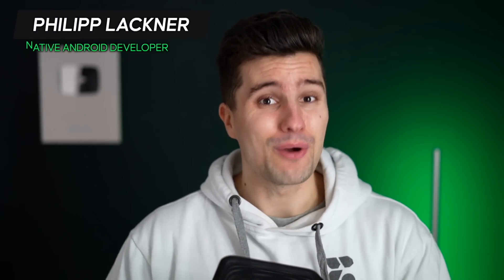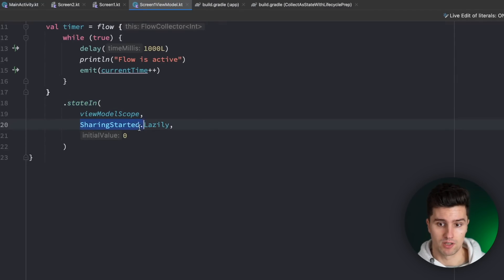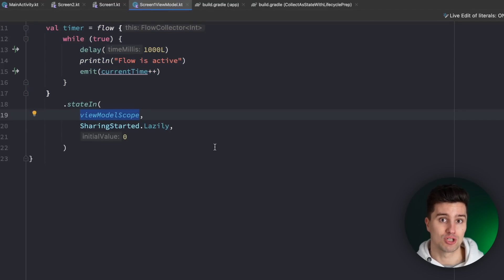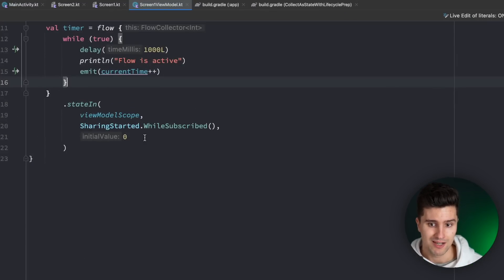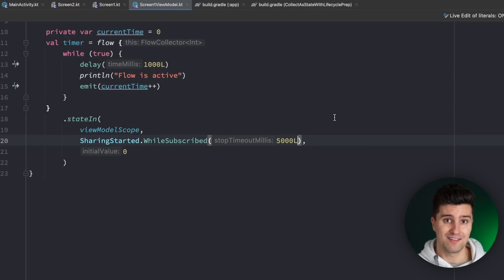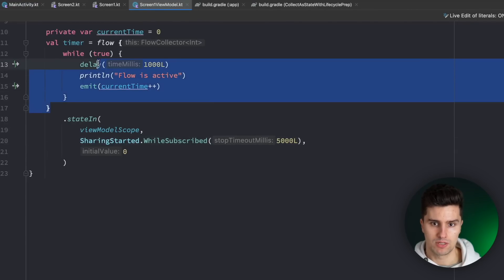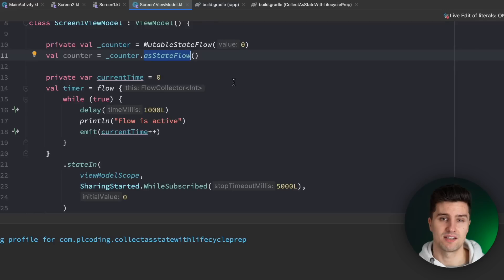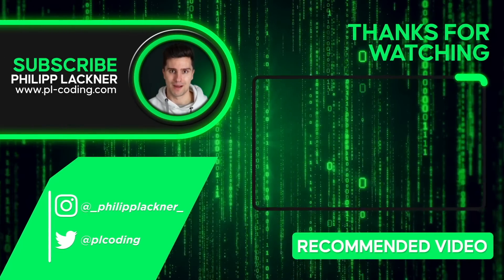You're Collecting Your Flows Wrong In Compose | THIS Is Why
In this video you'll learn how to correctly collect flows in jetpack compose with the new stable collectAsStateWithLifecycle function.